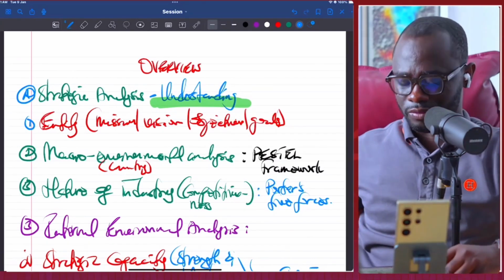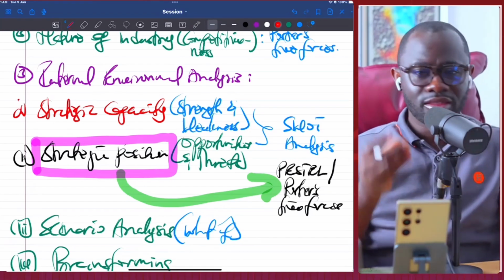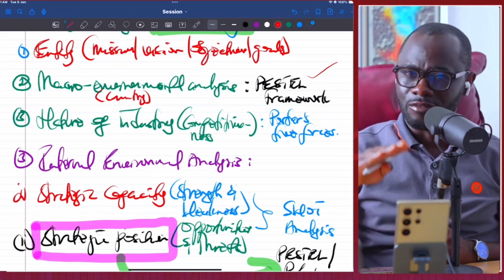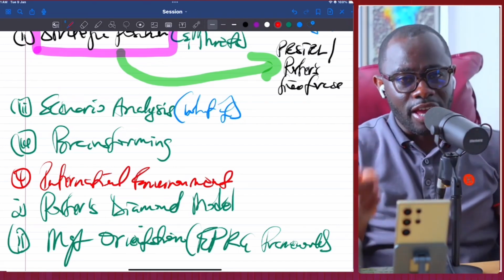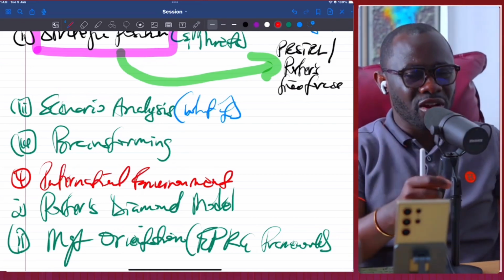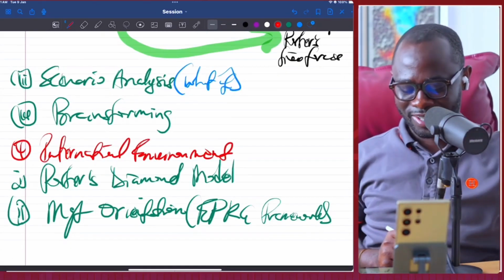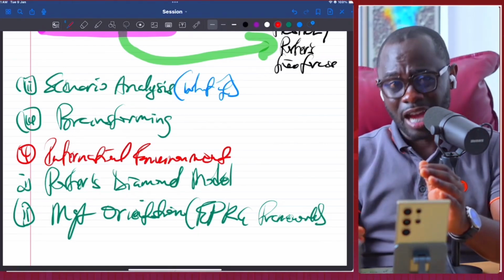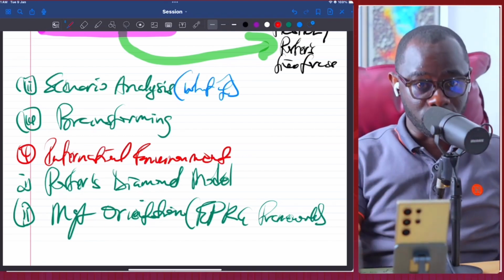Strategy Analysis Frameworks That ICAG Examiners Love